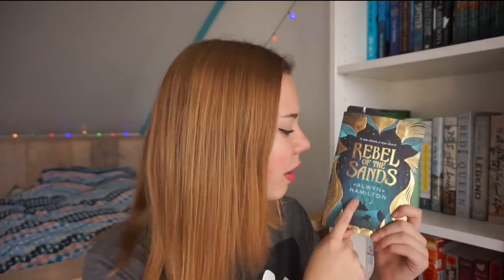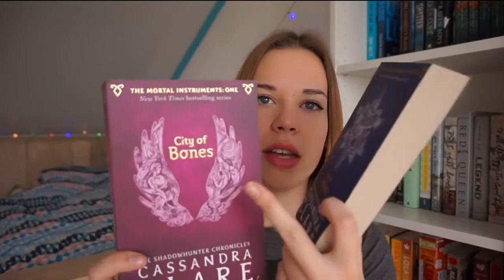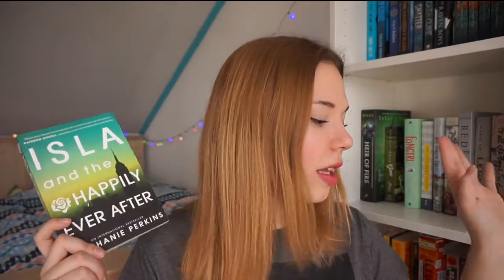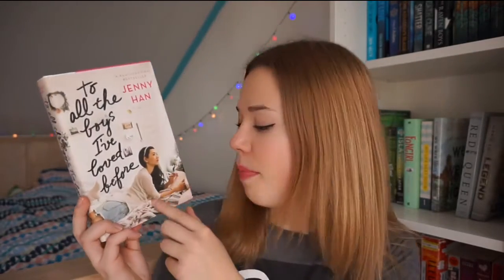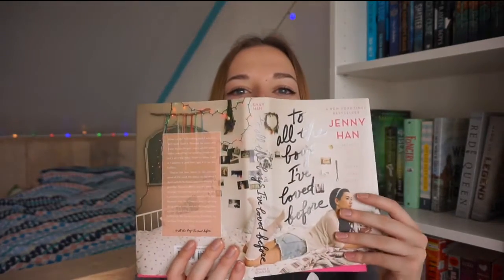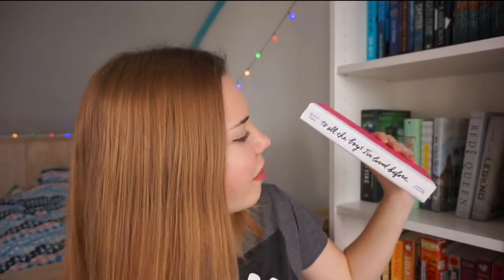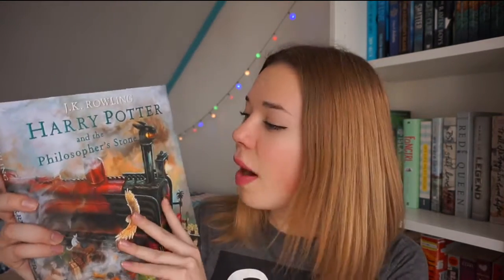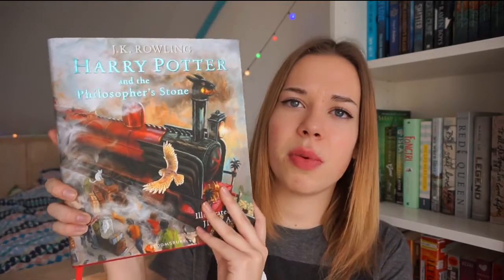Most Beautiful Books I Own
My name is Sabine and I'm a 16 year old Dutch nailpolish and book lover. I decided to make YouTube tutorials, because a lot of my Instagram follwers have been asking for it :)